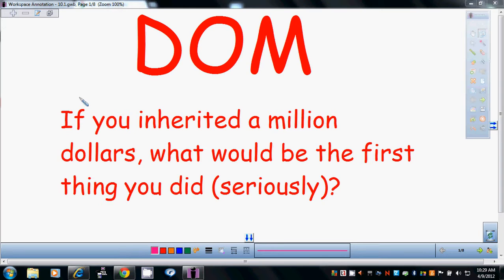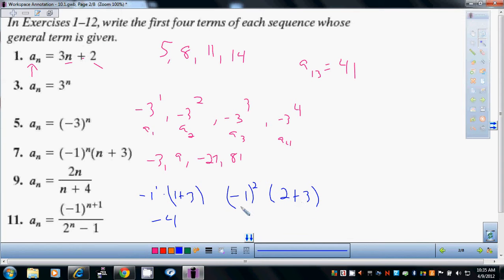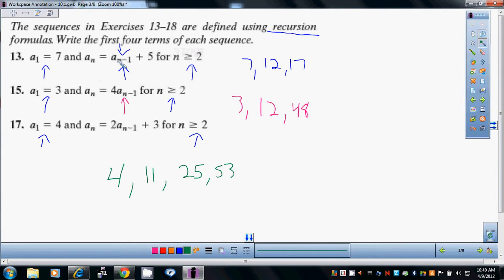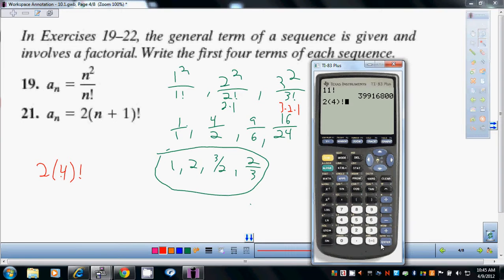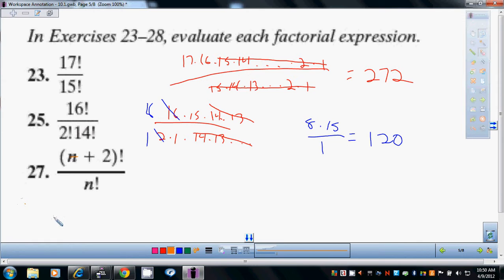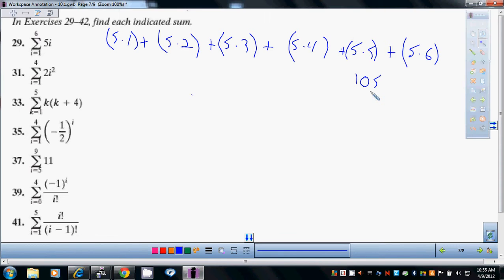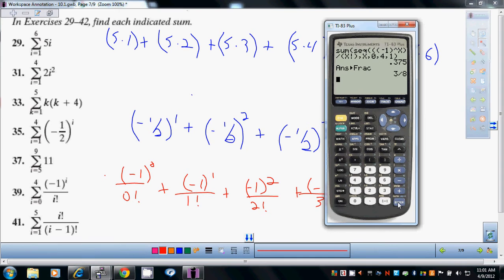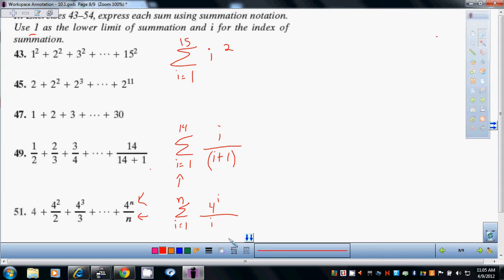10.1 Mon. Apr 9.avi